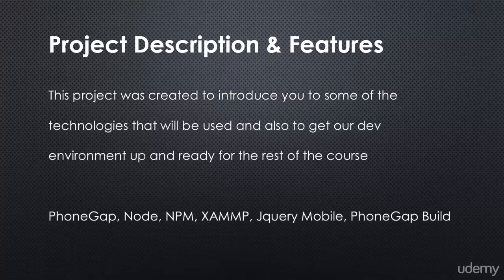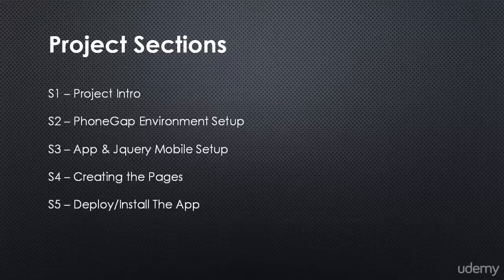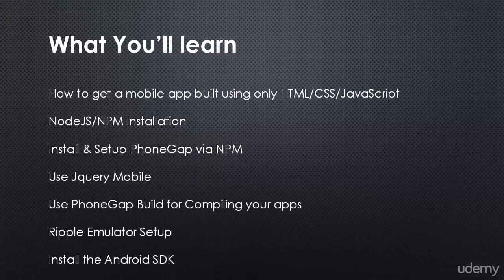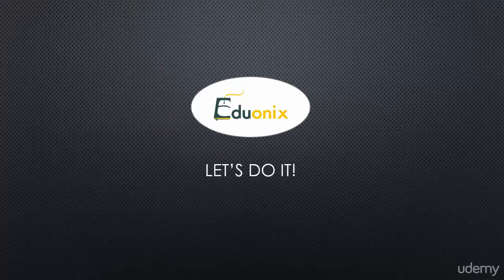Projects in PhoneGap - Learn by Building 10 Projects : Project Intro